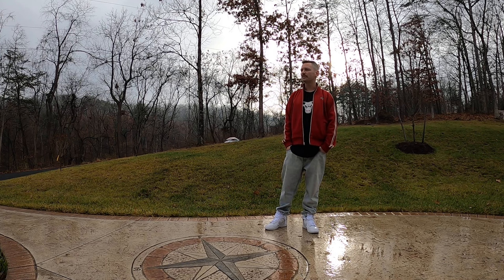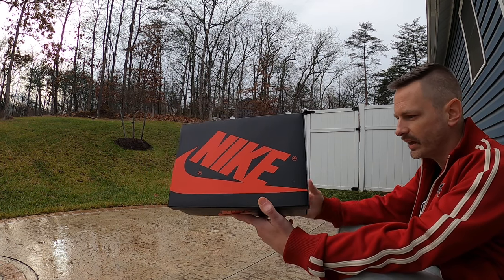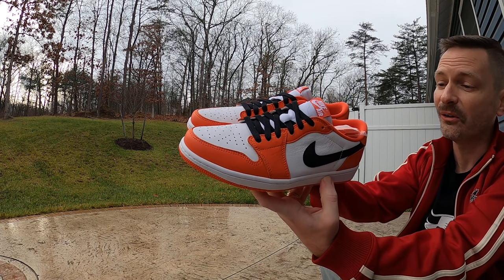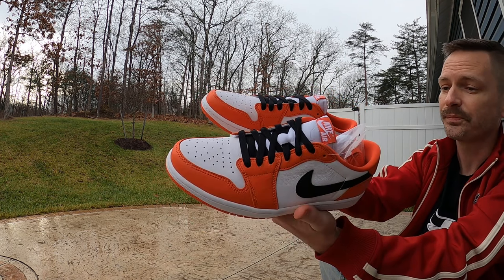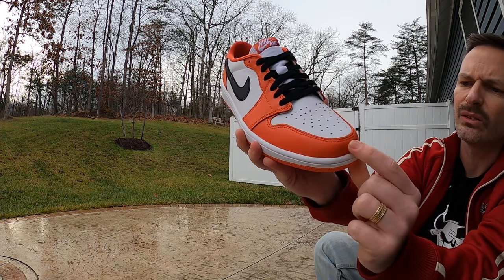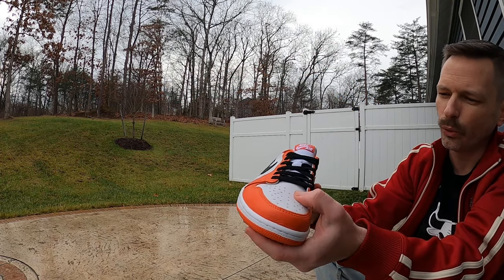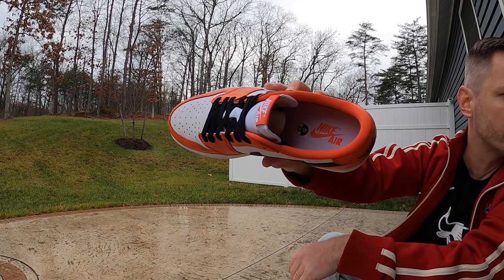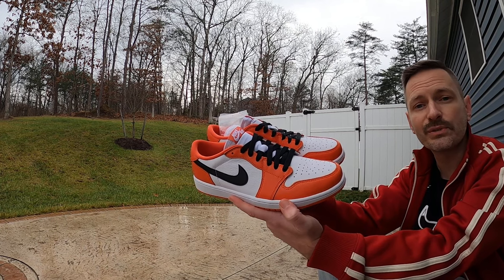Jordan 1 Low OG - Starfish Orange - Shattered Backboard - I had no idea these were this good! 😮 🤯